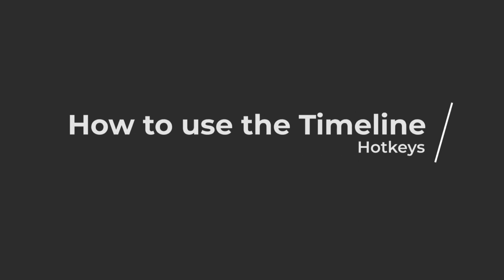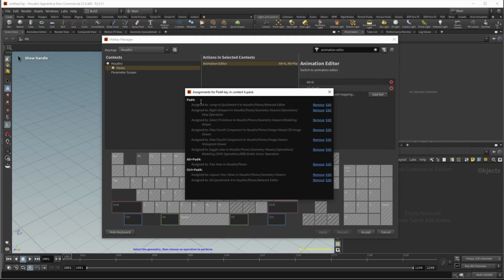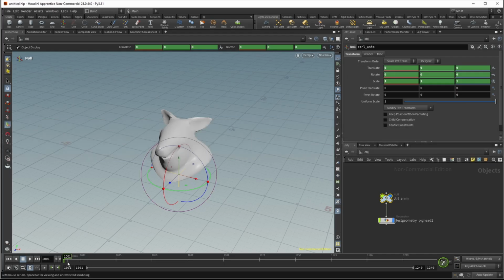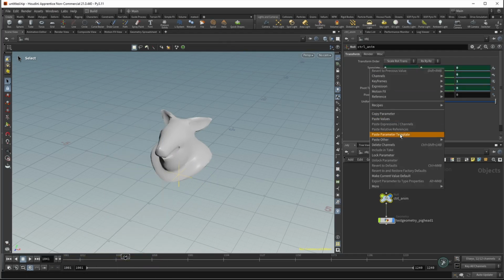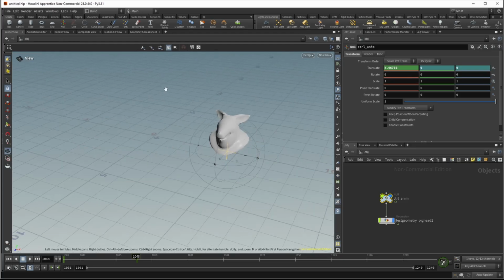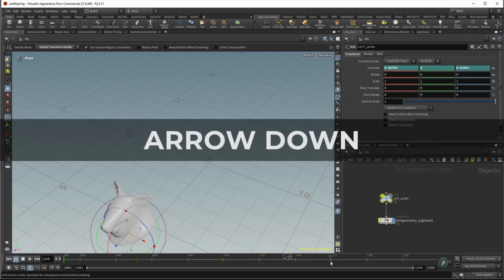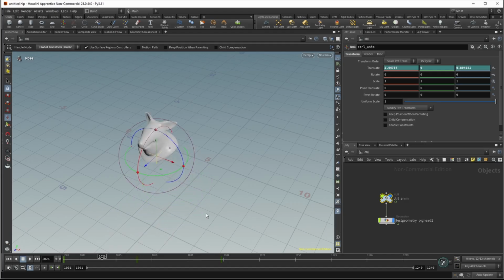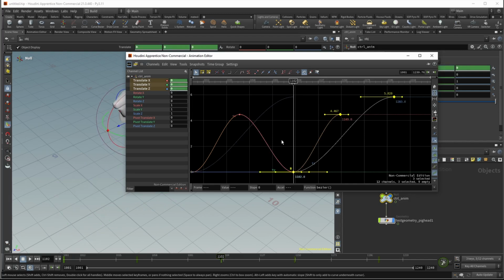010 - How to use the Timeline - Hotkeys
Hotkeys?
Yes! Here are the ones to use to improve your workflow with the timeline.

In this video, you’ll learn how to:

- Speed Up Your Workflow: Essential Hotkeys for the Timeline

Matteo Migliorini